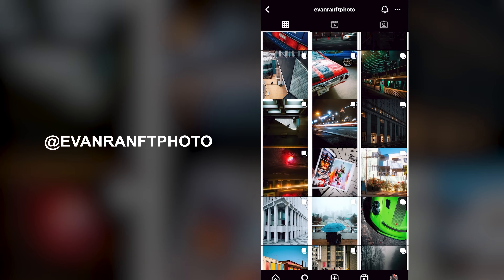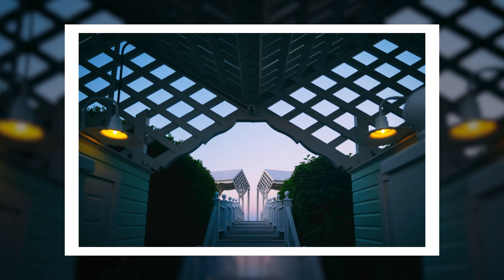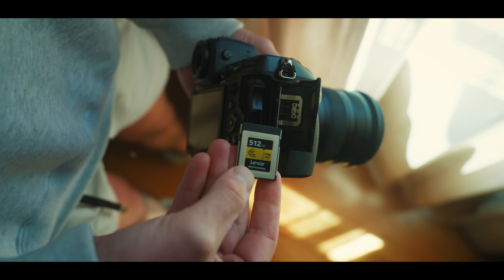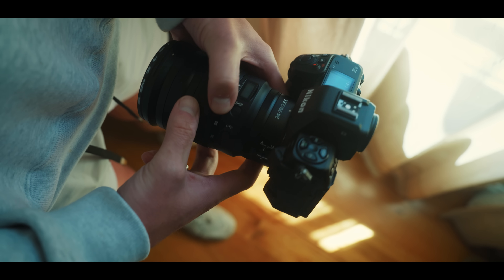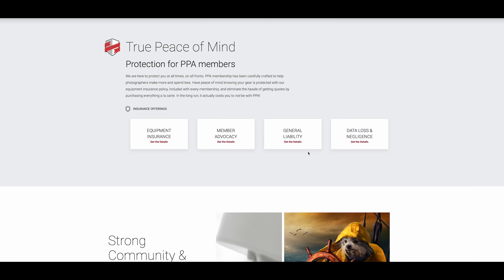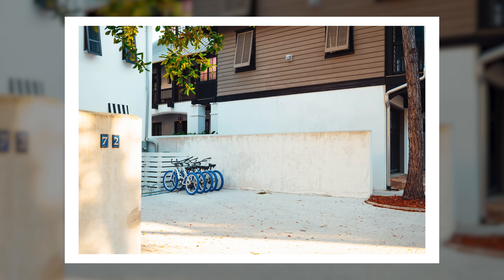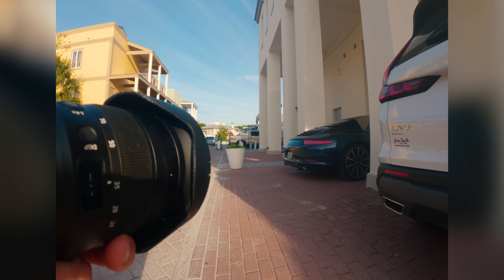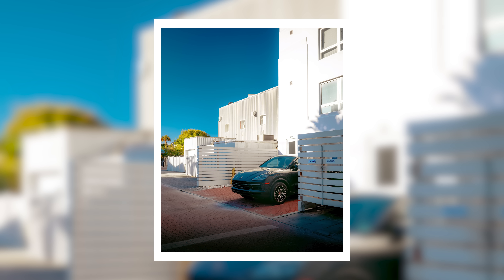Arguably The Best Photography Camera in 2024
Today we are talking about why the Nikon z8 is the best photography camera on the market today.

Other Links
The Gear I Use
Titles and Special FX I Use (best platform on the internet for this)